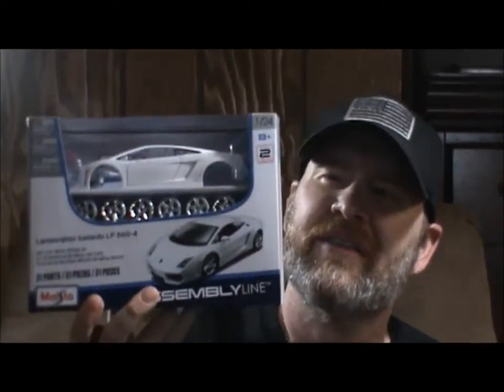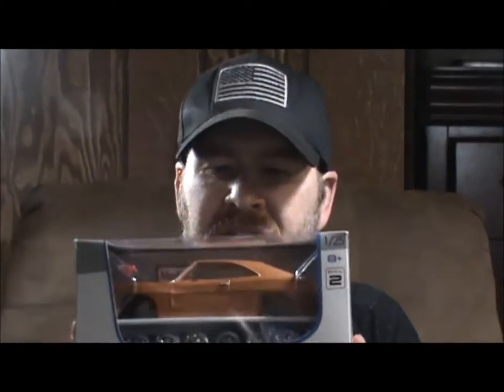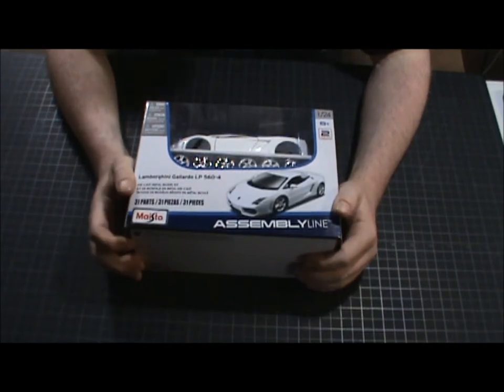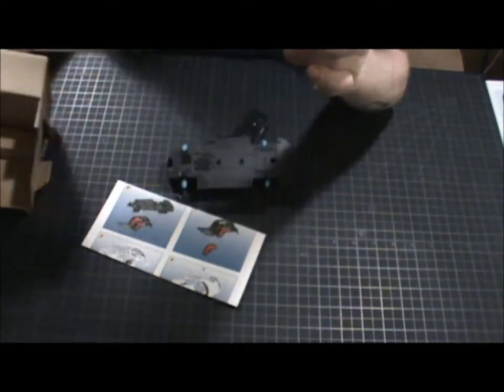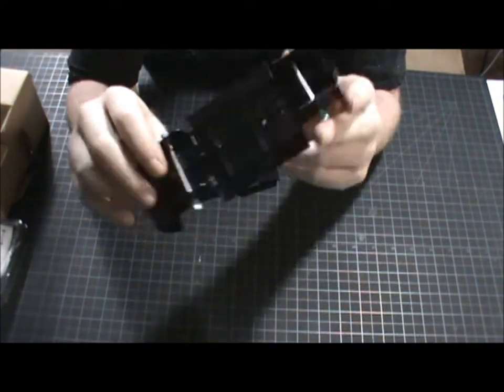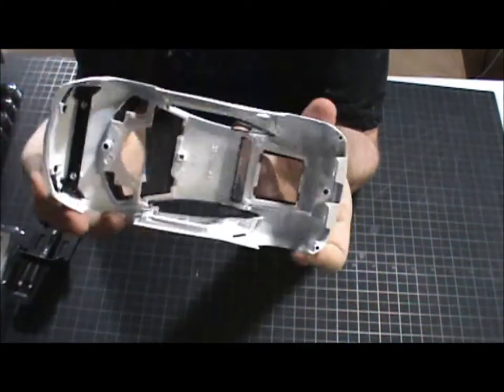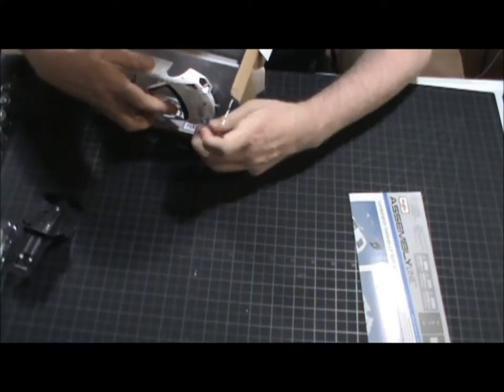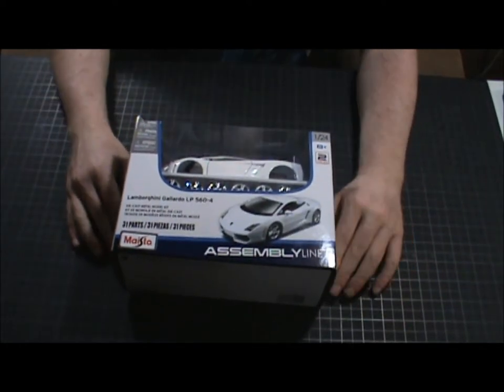Maisto Assembly Line 1/24/25 diecast car kits unboxing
I have to many hobbies. But I love cars and even though I can't legally drive I still have a great love of them so I collect little cars.  These 2 kit were picked up to help me with my shaky hands and get back into hobbying and hopefully it'll help..